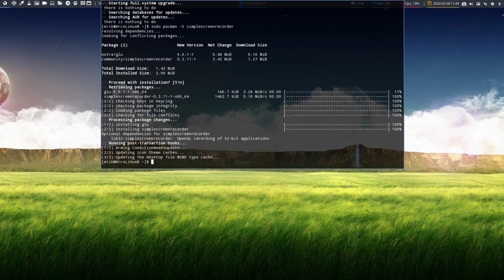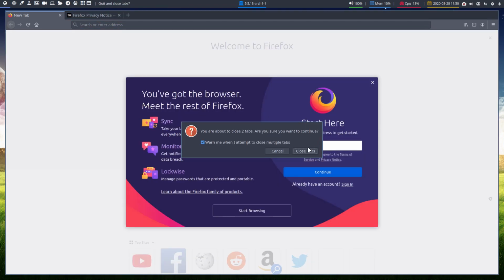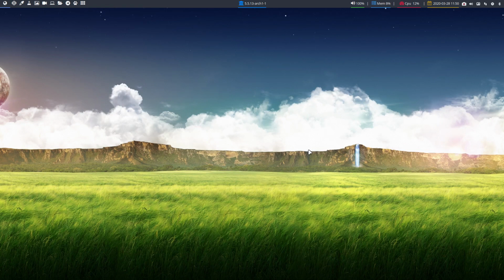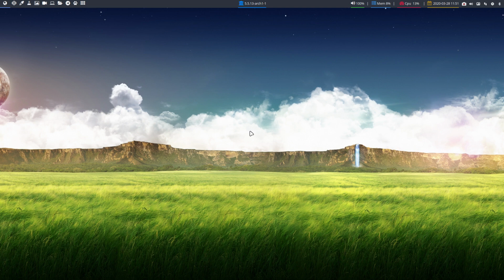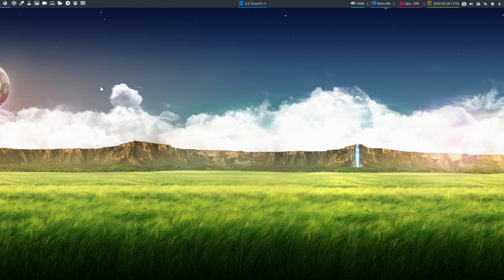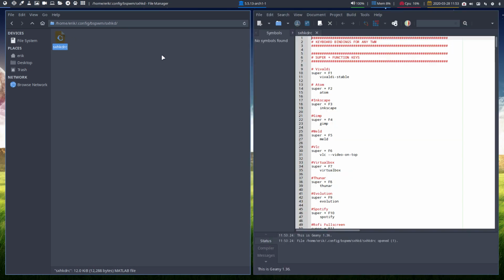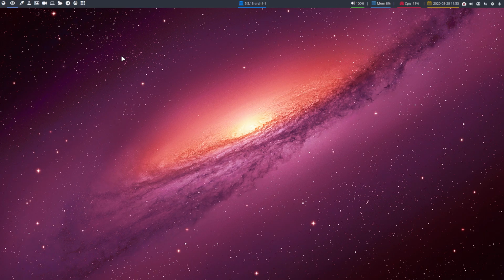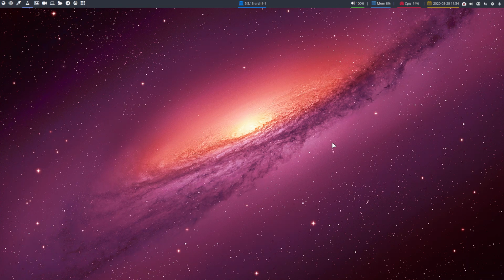ArcoLinux : 1426 Sneak preview of ArcoLinuxB Bspwm - minimal installation - menus